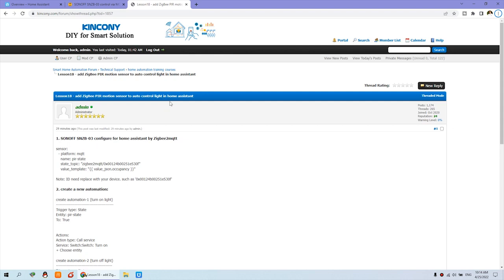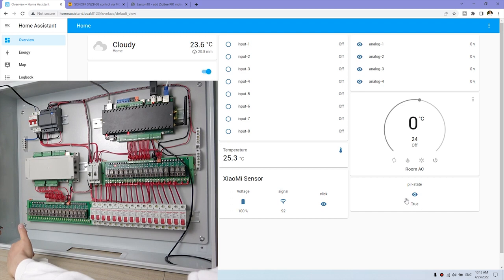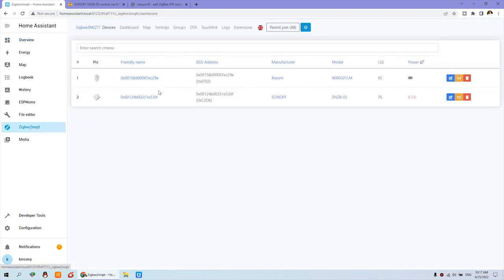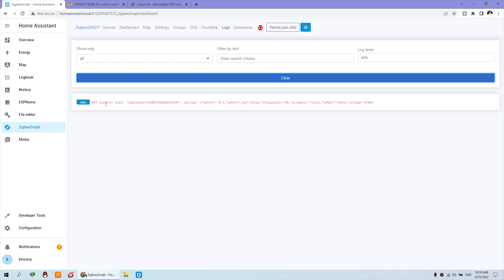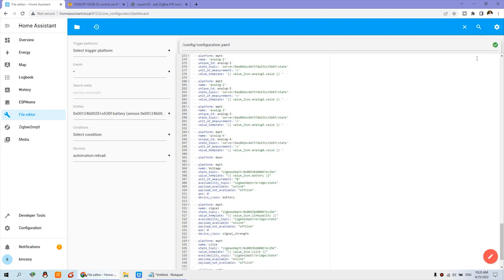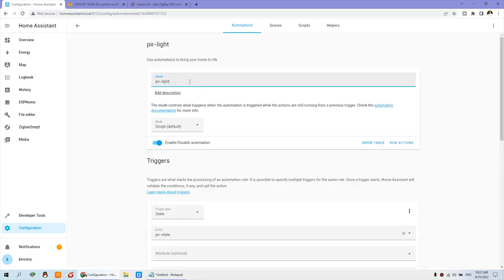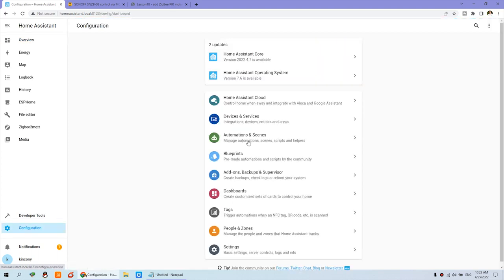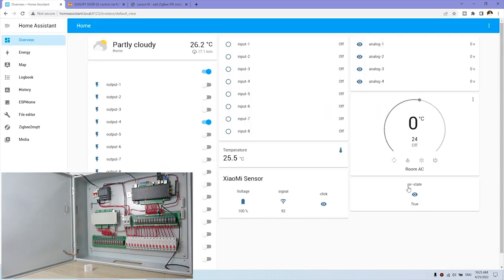【home automation training 18】ZigBee motion sensor control light in home assistant